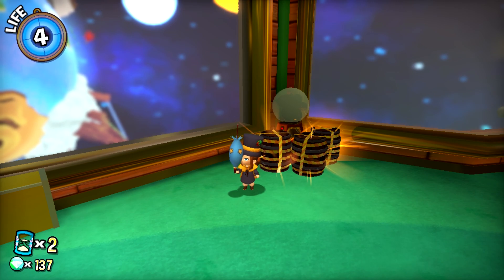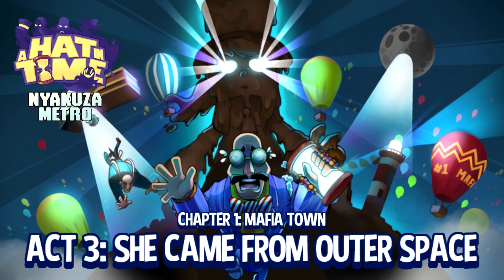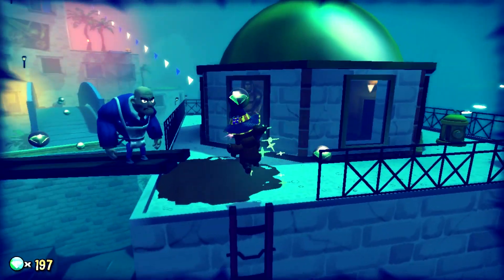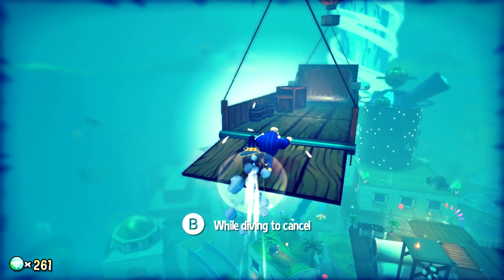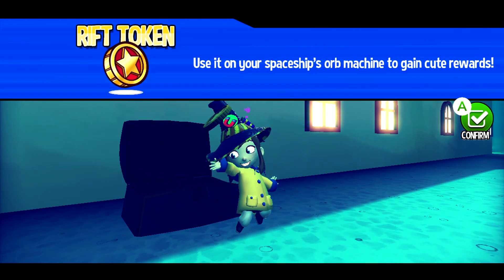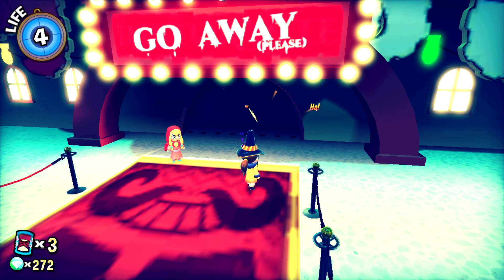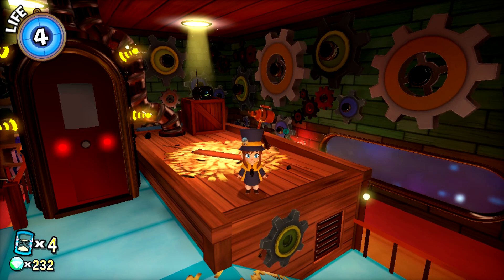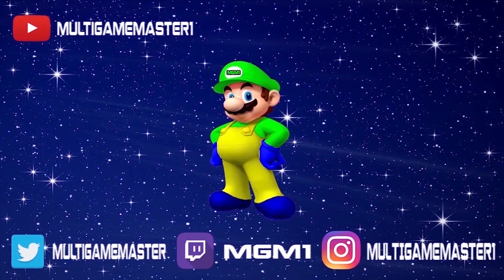MAFIA SHOWDOWN | A Hat in Time (2)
In this next part of A Hat in Time, we chase down a scared mafia and infiltrate the Mafia HQ to retrieve even more Time Pieces.  Best of all, we have Mustache Girl with us.  What could possibly go wrong?